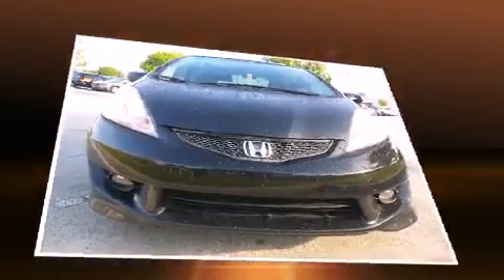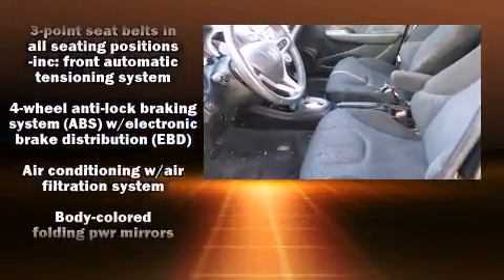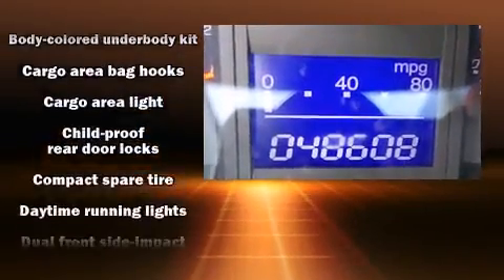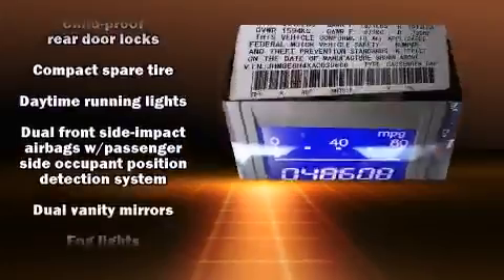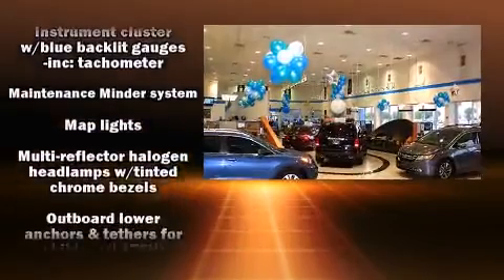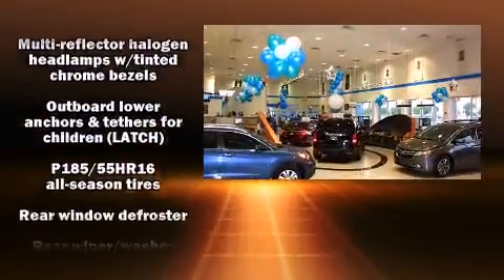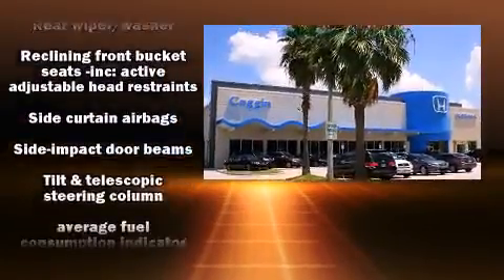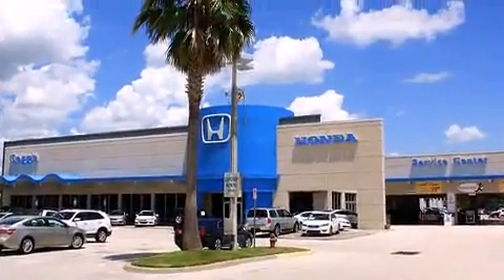2010 Honda Fit Sport in Orlando, FL 32837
11051 S Orange Blossom Trail

Sensibility and practicality define the 2010 Honda Fit. With fewer than 50,000 miles on the odometer, this pre-owned model still has plenty of miles remaining as reliable transportation. Smooth gearshifts are achieved thanks to the efficient 4 cylinder engine, providing a spirited, yet composed ride and drive. Top features include a split folding rear seat, air conditioning, front fog lights, tilt and telescoping steering wheel, power door mirrors, remote keyless entry, rear wipers, and cruise control. Storage solutions are integrated throughout the interior, demonstrating thoughtful attention to detail. Premium sound drives 6 speakers, providing you and your passengers a sensational audio experience. Honda also prioritized safety and security with features such as: dual front impact airbags with occupant sensing airbag, head curtain airbags, brake assist, anti-whiplash front head restraints, ignition disabling, and ABS brakes. Our aim is to provide our customers with the best prices and service at all times. Stop by our dealership or give us a call for more information.